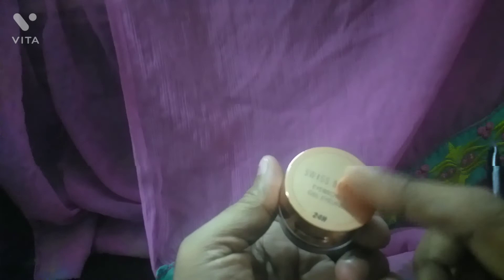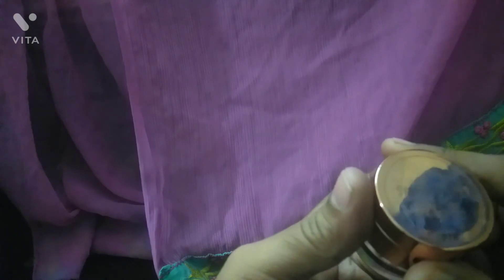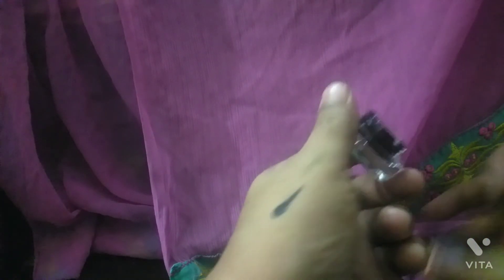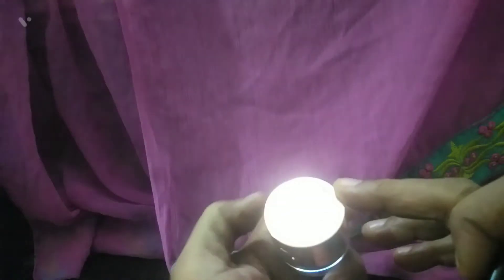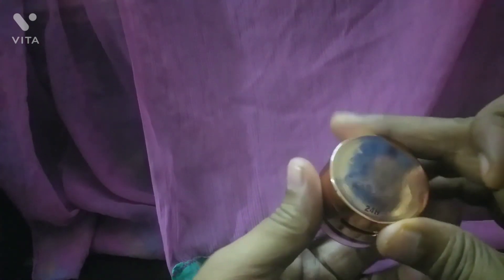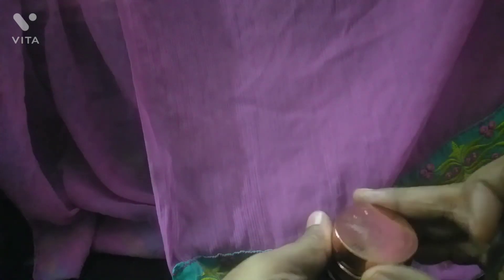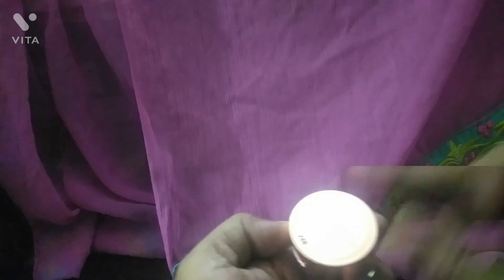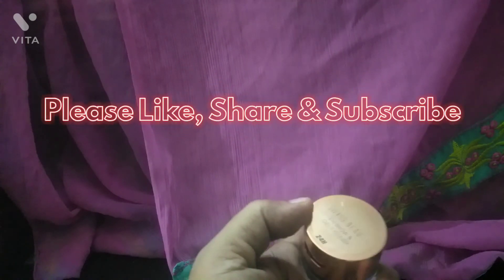Swiss Beauty Eye brow & Gel Eyeliner (2 in 1)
Buy from Purplle

In this video, I am sharing my experience about Swiss Beauty Eye brow and Gel Eyeliner. It's a fantastic product

  Please do a patch test before applying each products in this video as skin and hair is different for different persons.  Please take the content only for general purpose and never consider it as  a professional advise.